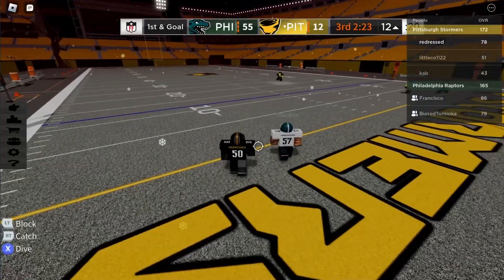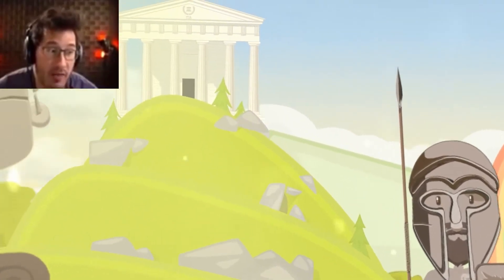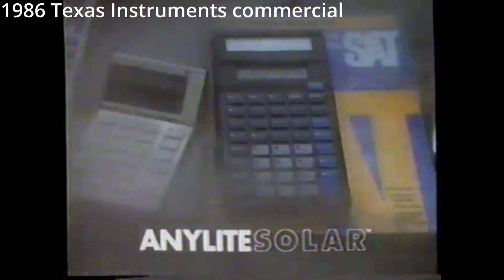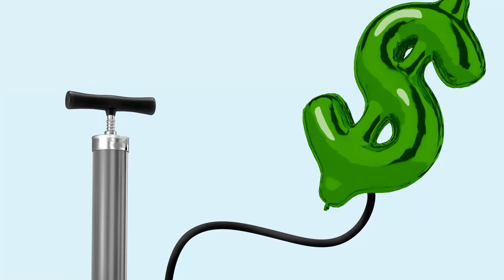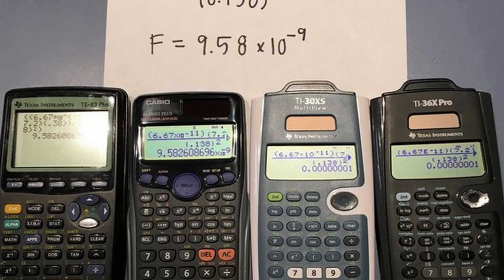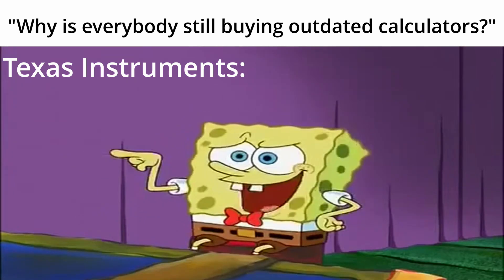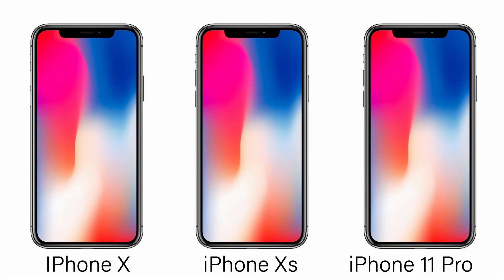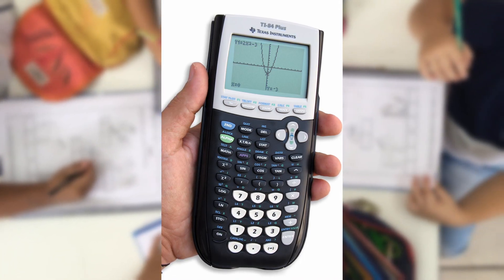Texas Instrument's Monopoly On Graphing Calculators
In this video we dive into how Texas Instrument Formed their virtual Monopoly on graphing calculators throughout the years starting from when the first ever graphing calculator was even made.

Timestamps:
0:00 Intro
0:30 A MONOPOLY???
0:42 Or maybe not?
1:26 Why do Schools Prefer Ti-84
1:45 The First Graphing Calculator
2:10 Texas Instruments Dracula Commercial
2:40 It was always expensive
3:15 How Graphing Calculators Entered Schools
3:52 Texas Instruments solidifies it's monopoly
4:00 What we should be asking
4:20 Why are we still using Outdated Calculators
5:33 Why there can still be a change
6:15 DONT CLICK OFF YET...
6:20 Thanks for watching